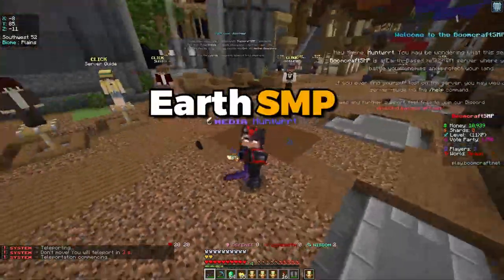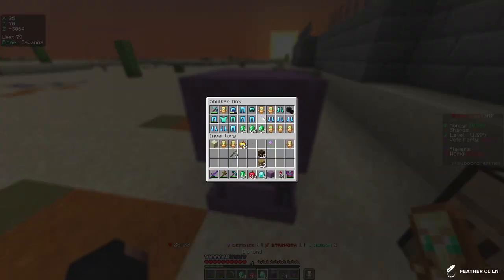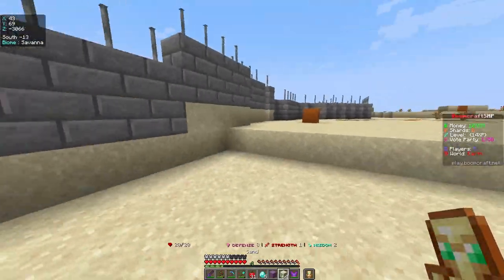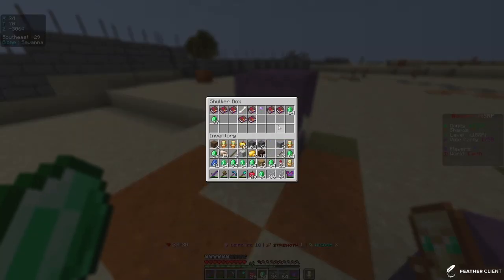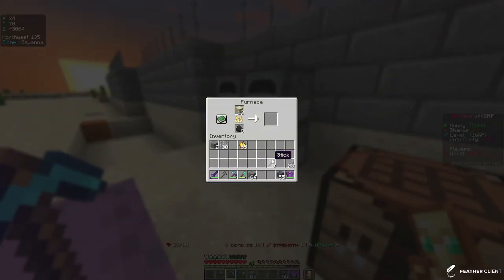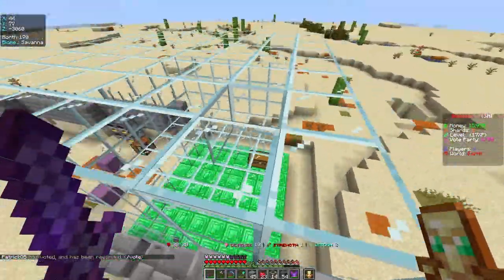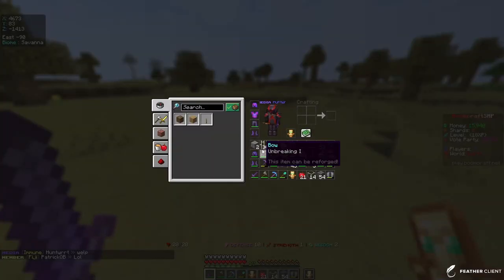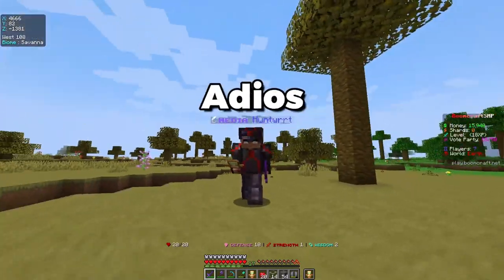I'm Taking Over This SMP...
GET THIS TO 10 LIKES

Ip: Hunt.BoomCraft.Net
Video edited by - toto_6969

In this video I join BoomCraftSMP, which is a replica of plant earth. Watch me as I make a stacked base and kill an OP player...

Tags (Ignore) - bedwars minecraft pvp montage pvp legacy sharpness HT3 DPI OP pvplegacy  op kitpvp puzzle tutorial 100% winrate pvplegacy SMP lifesteal parrotx2 clownpierce extra smp extrasmp w tap lunar client  CLOWNPIERCE Parrotx2 Essence smp Levels skyblock smp Infuse smp Minecraft prison server guildcraft